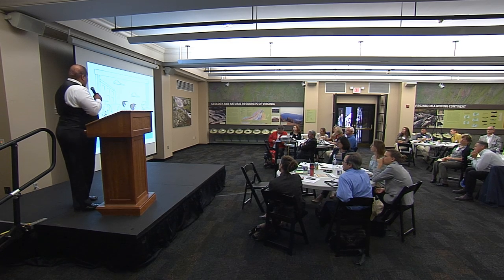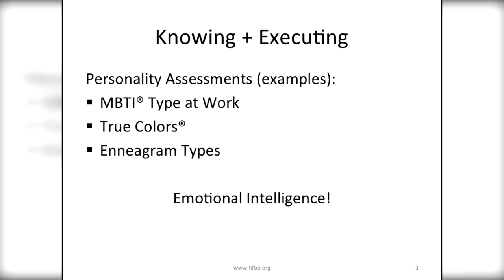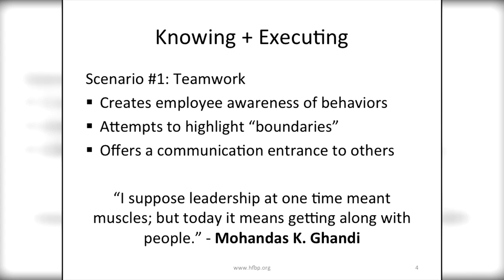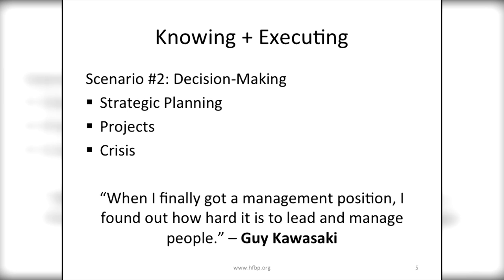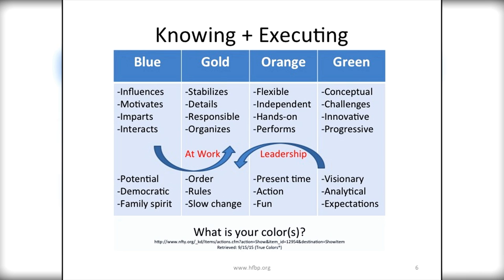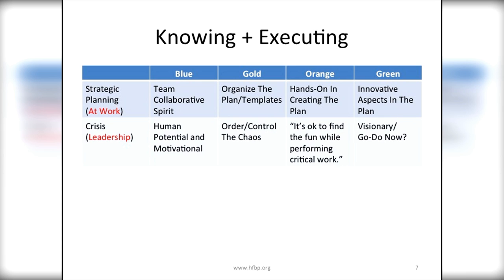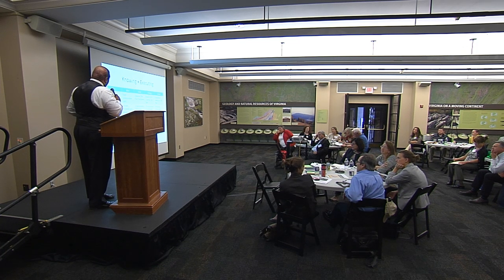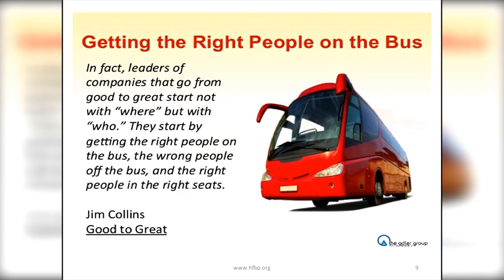Knowing and Executing Employee Strengths - Frank A. Johnson, Jr.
VNRLI Talks with Frank A. Johnson, Jr. Video by Metro Productions.